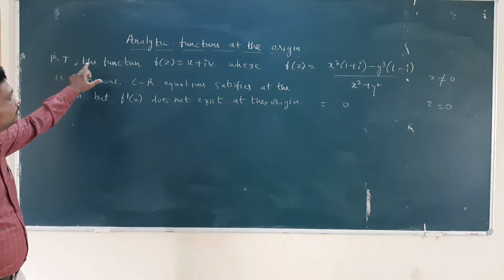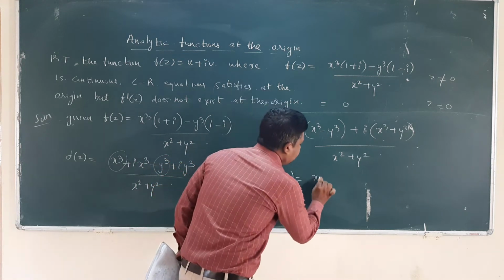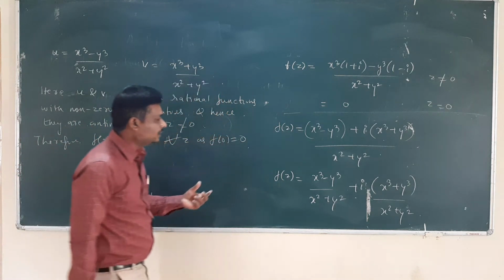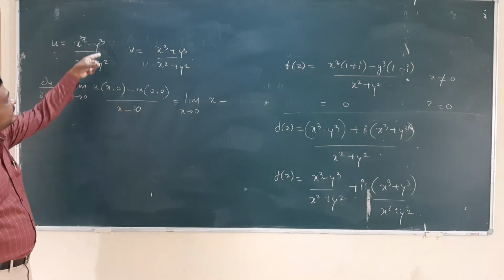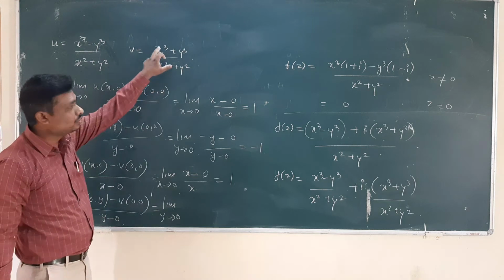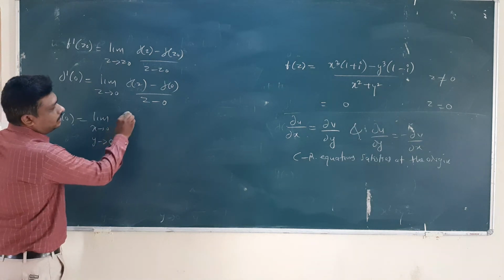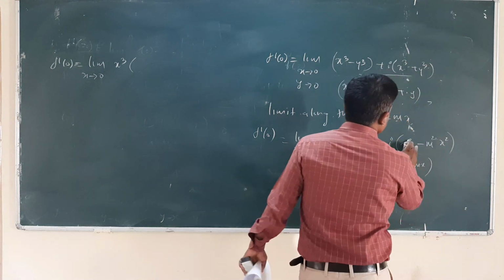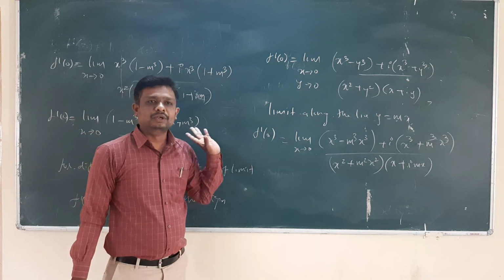Analytic functions at the origin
In this video I have solved problem on finding the C-R equations at the origin and derivative at the origin.